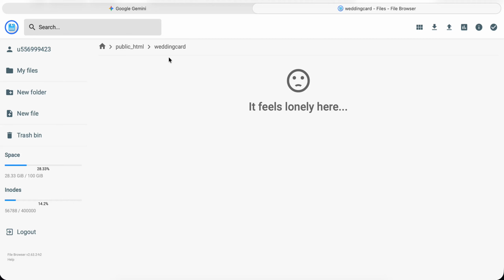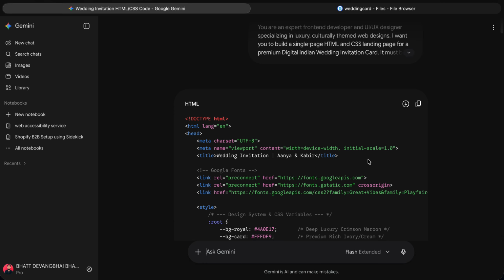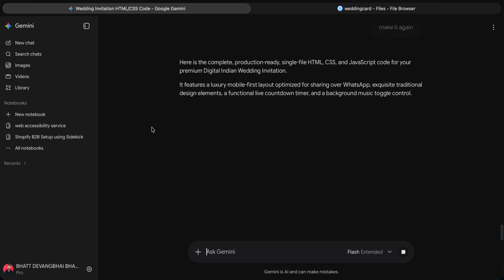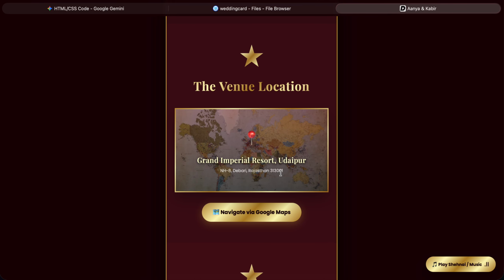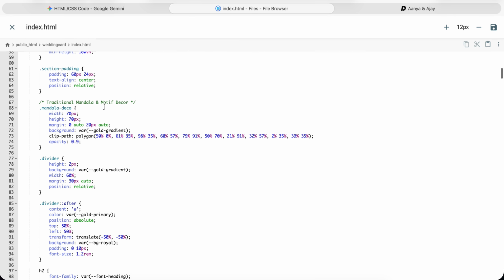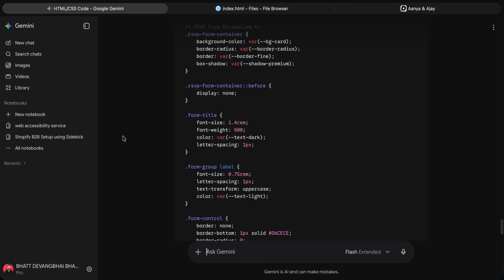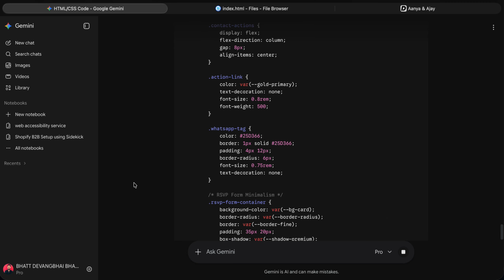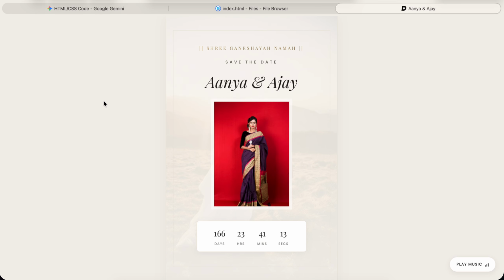How AI helps in Coding - Live Demo of single landing page website | GLOBALDSIO IT SOLUTION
In this step-by-step web development tutorial, we are building a premium, minimalist Digital Wedding Invitation website from scratch! Moving away from heavy traditional designs, we focus on a high-end, editorial aesthetic using warm ivory, deep charcoal, and matte brass accents—perfect for modern couples.

This single-page layout is designed mobile-first so it looks spectacular when shared via WhatsApp, but scales beautifully for desktop viewing. Best of all? We are doing it entirely with pure HTML, CSS, and Vanilla JavaScript—no frameworks required!

✨ What you will learn in this video:

Mobile-First CSS: Structuring a perfect 500px constrained layout for mobile-app-like web viewing.
Minimalist UI/UX: Utilizing fine lines, negative space, and elegant typography (Playfair Display & Poppins).
Vanilla JS Countdown: Coding a live, working countdown timer to track the days until the big event.
Floating Audio Toggle: Creating an interactive button with CSS wave animations to play/pause background instrumental music.
Digital RSVP Form: Designing a clean, user-friendly form layout for guest list management.
Interactive UI Elements: Styling smooth buttons, custom checkboxes, and native map integration.

Google Fonts Used: Playfair Display & Poppins
Stock Photos: Unsplash

⏱️ Video Chapters:
0:00 - Intro & Final Project Showcase
1:45 - Setting up the HTML Structure & Variables
4:10 - Styling the Minimalist Root & Wrapper
7:30 - Building the Hero Section (Arch & Typography)
12:15 - Coding the Live JavaScript Countdown Timer
17:20 - Designing the Event Itinerary Cards
21:40 - Mock Map & Location Section
24:30 - Building the Digital RSVP Form & Checkboxes
29:15 - Adding the Floating Audio Player (HTML/JS)
33:50 - Final Review & Outro